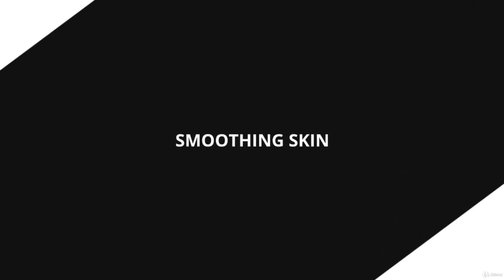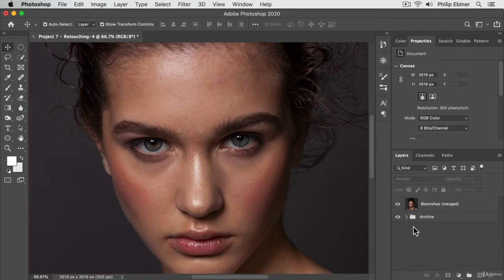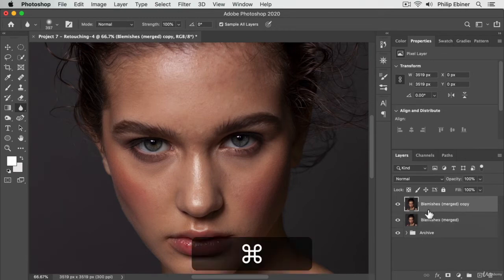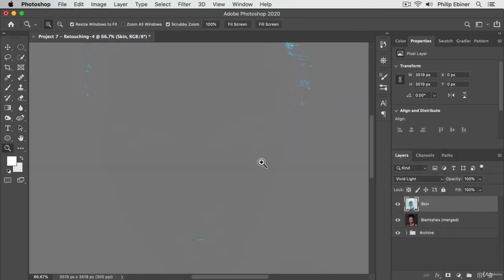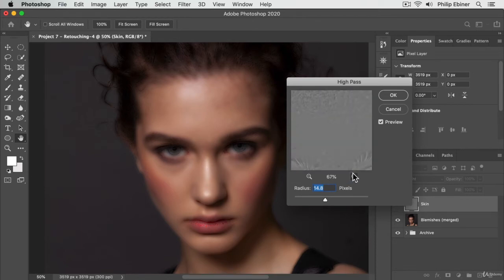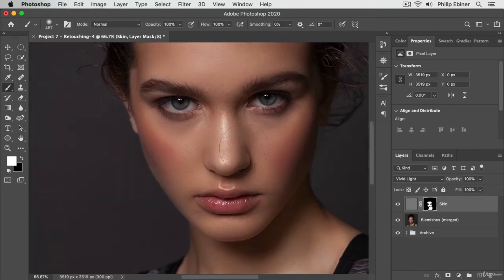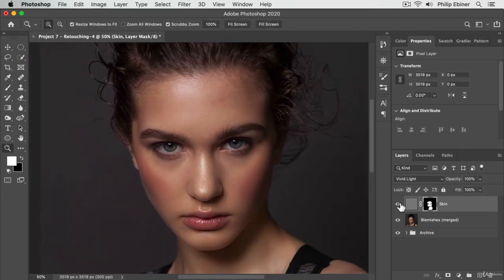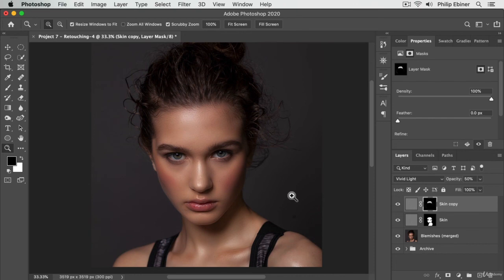XI - 2. Smoothing Skin